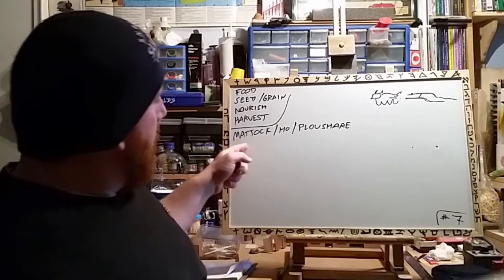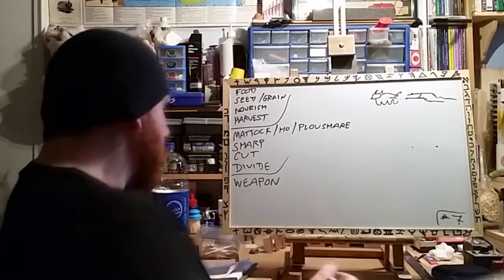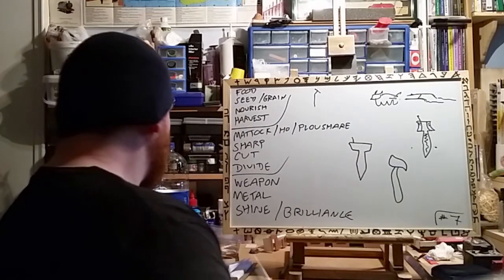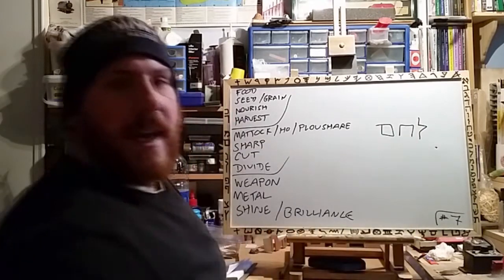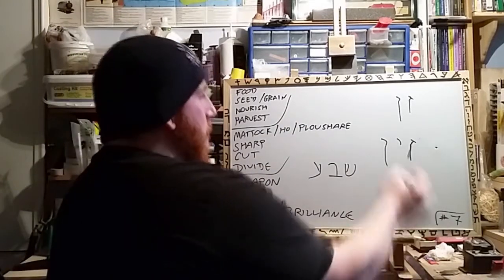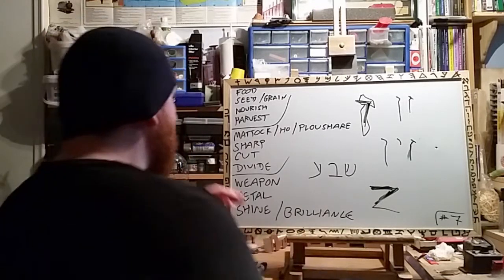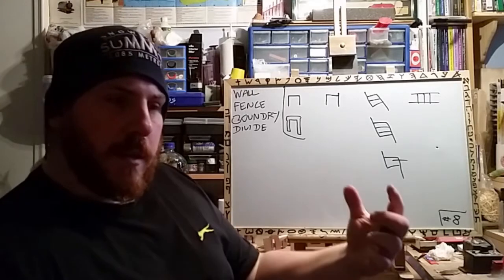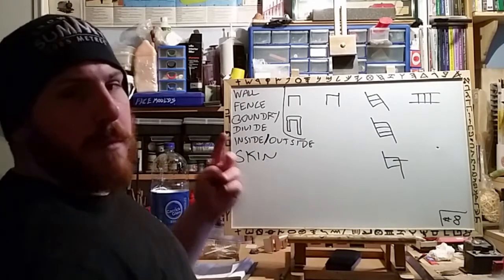Aleph Beyt Foundation 4 - Zayin, Chet & Zahab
As the title suggests.  I dig into the meanings of the letters and why.
As always please drop some comments, let me know what you think.  Lets have some dialogue.  I want to even if you don't!